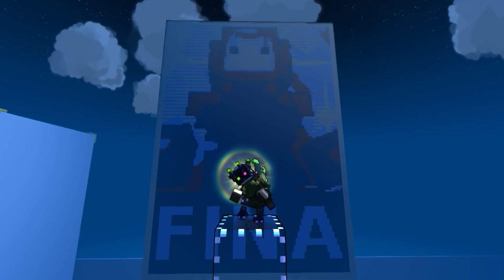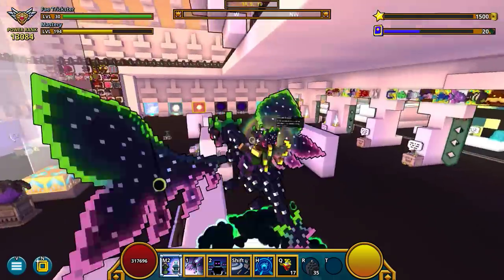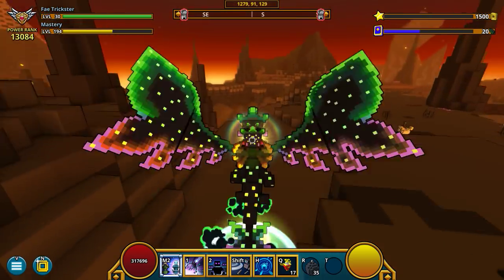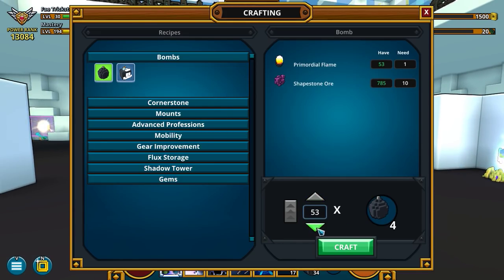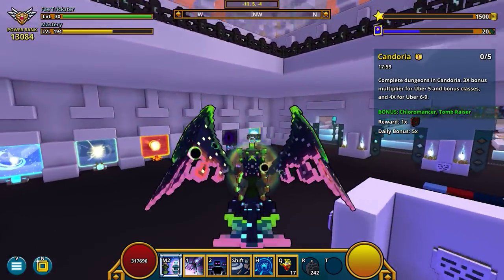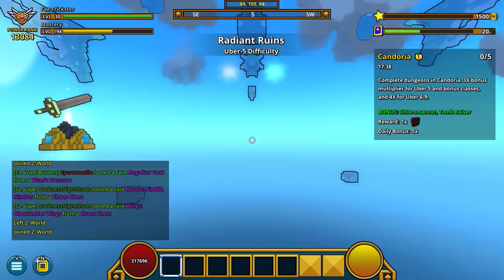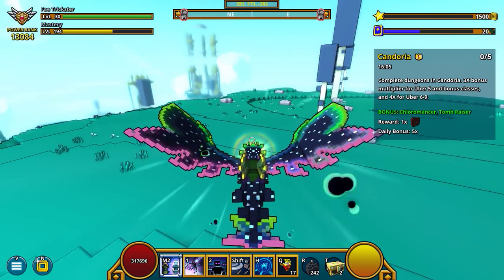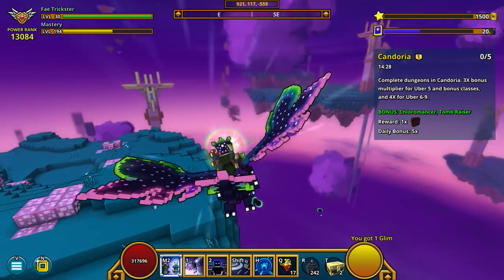Trove - Flux Farming Guide Sept-Oct 2016